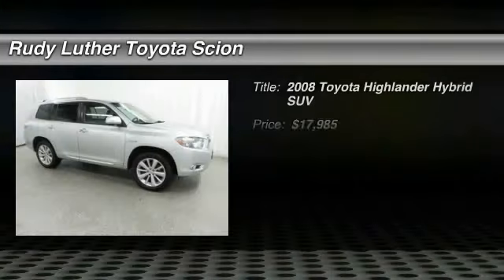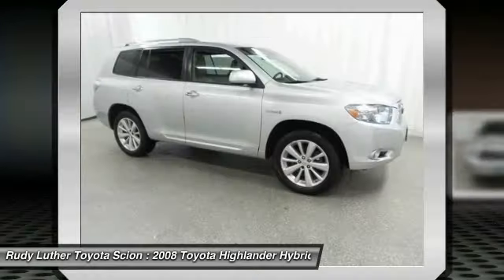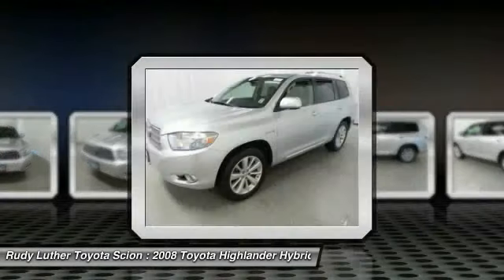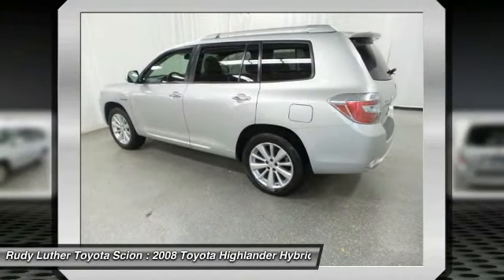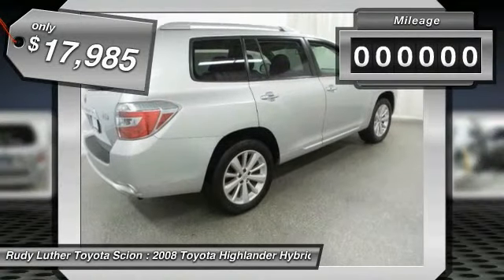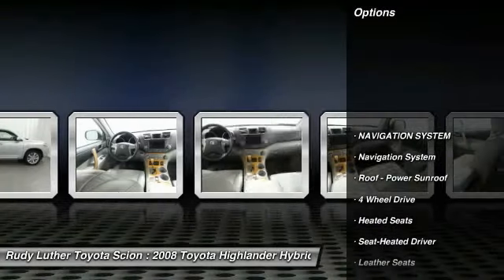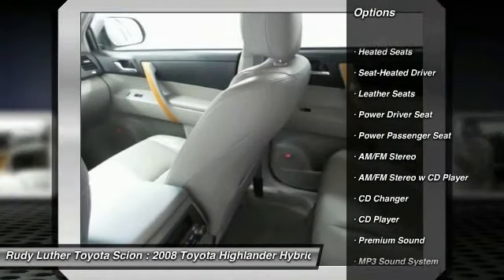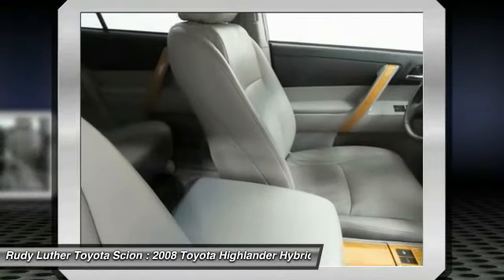2008 Toyota Highlander Hybrid Golden Valley,Minneapolis,Bloomington,MN 154033A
2008 Toyota Highlander Hybrid Limited

FUEL EFFICIENT 25 MPG Hwy/27 MPG City! CARFAX 1-Owner. CLASSIC SILVER METALLIC exterior and ASH interior. 5 Star Driver Front Crash Rating. READ MORE! KEY FEATURES INCLUDE: HYBRID LIMITED, 4WD, Navigation, Sunroof, Heated Front Seat(s), Leather Seats, 3rd Row Seat, Keyless Start, CD ChangerVehicle Serviced Here: Service History Available, Vehicle Originally Purchased Here New. VEHICLE REVIEWS: Edmunds.com explains You can expect high levels of versatility, comfort, fuel economy and safety. It's an excellent option for growing families with an aversion to oversized and thirsty SUVs.. 5 Star Driver Front Crash Rating. 5 Star Driver Side Crash Rating. Great Gas Mileage: 27 MPG City. Limited with CLASSIC SILVER METALLIC exterior and ASH interior features a V6 Cylinder Engine with 209 HP at 5600 RPM*. PURCHASE WITH CONFIDENCE: CARFAX 1-Owner and a clean CARFAX Vehicle History Report; Qualifies for CARFAX Buyback Guarantee. MORE ABOUT US: Rudy Luther Toyota Scion has been selling and servicing Toyota vehicles since June 1977. We make price the easy part of your buying experience. We base our pricing on current market value. We call it the Luther Fair Value Price. We focus on giving you the information you need to make a well informed decision while making sure you have the best experience possible. Our customers told us that the most unpleasant aspect of buying a new vehicle was the negotiating process. So we changed it. Pricing analysis performed on 11/4/2015. Horsepower calculations based on trim engine configuration. Fuel economy calculations based on original manufacturer data for trim engine configuration. Please confirm the accuracy of the included equipment by calling us prior to purchase.